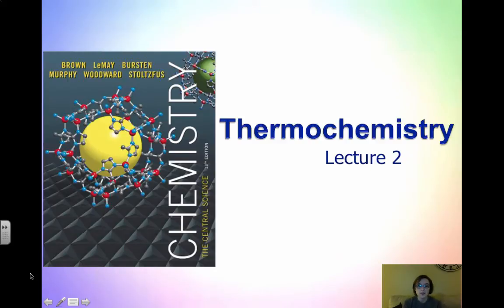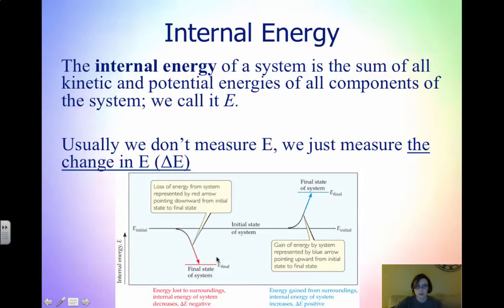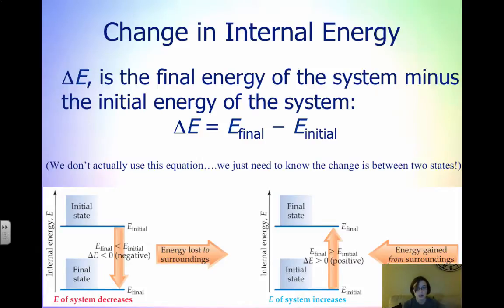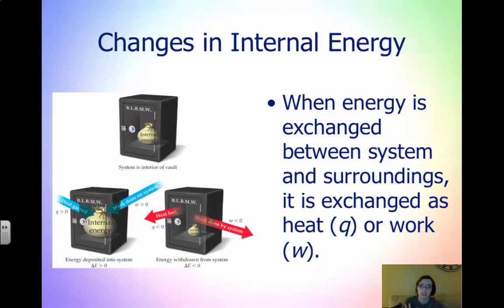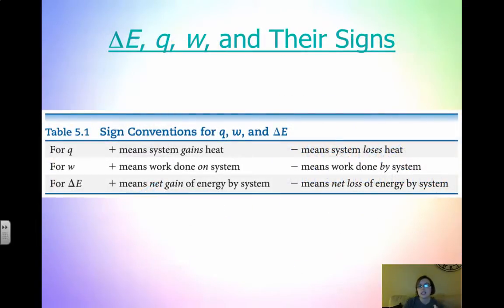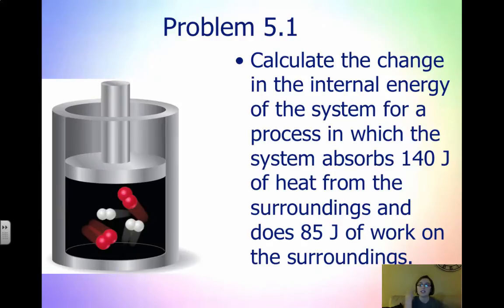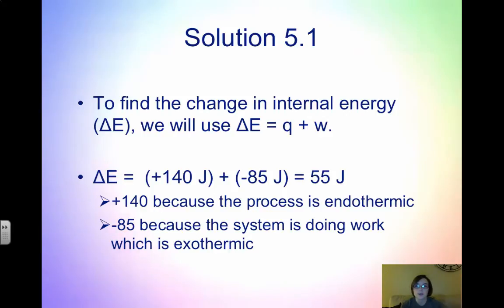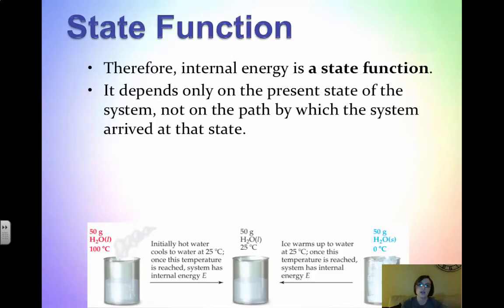2.2 First Law of Thermodynamics and Internal Energy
Table of Contents:

00:20 - Internal Energy
01:25 - Change in Internal Energy
02:20 - Changes in Internal Energy
03:20 - Changes in Internal Energy
03:56 - Changes in Internal Energy
05:16 - E, q, w, and Their Signs
05:58 - Exchange of Heat between System and Surroundings
06:39 - Exchange of Heat between System and Surroundings
07:16 - Problem 5.1
07:48 - Solution 5.1
08:22 - State Functions
08:45 - State Functions
09:13 - State Function
10:53 -
10:59 - State Functions
11:50 - State Functions
12:19 -